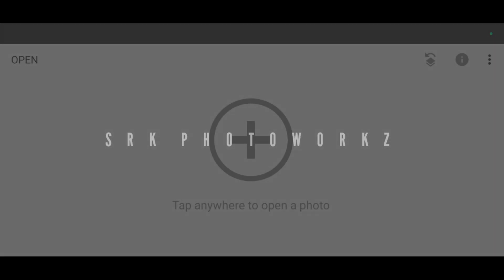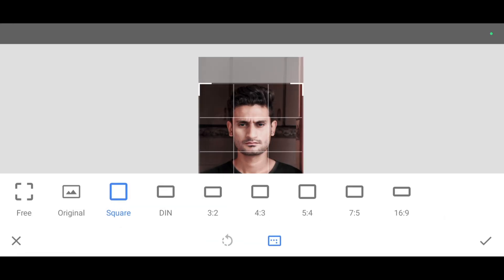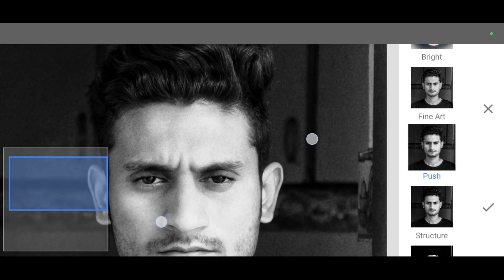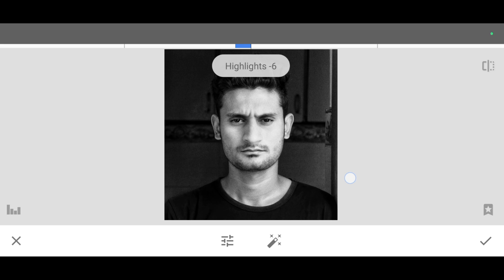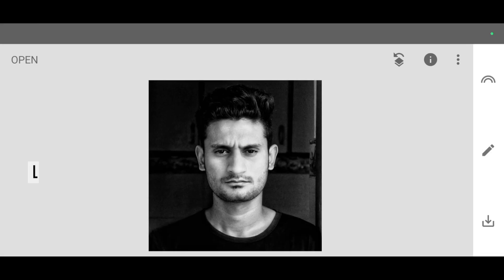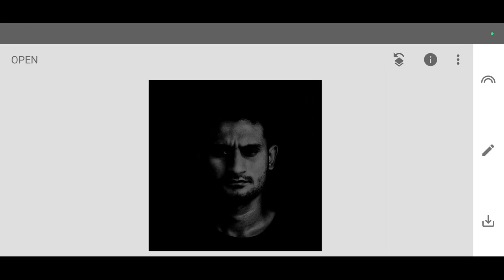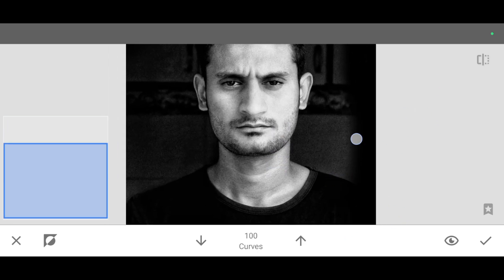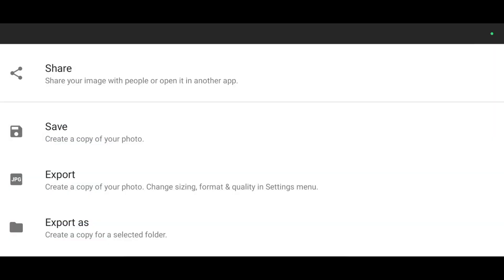Black and white dark tone portrait effect in snapseed | black and white photo editing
In this video, i will show you how to create dark tone portrait effect or black and white photo editing by using snapseed app.